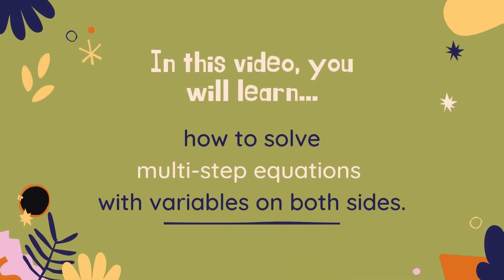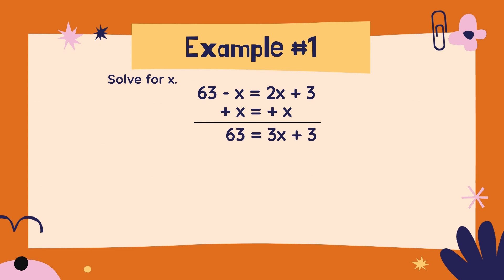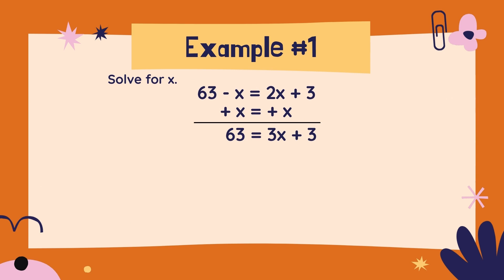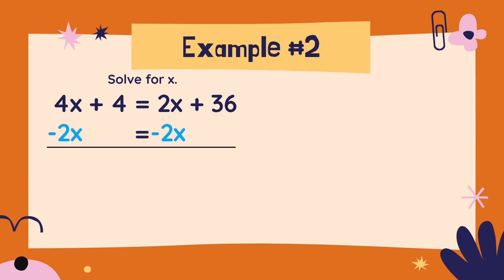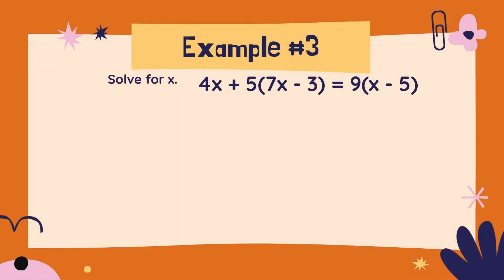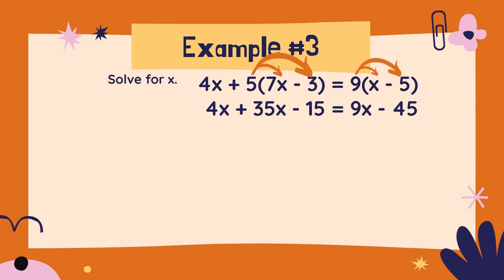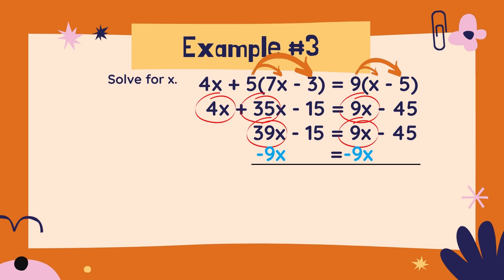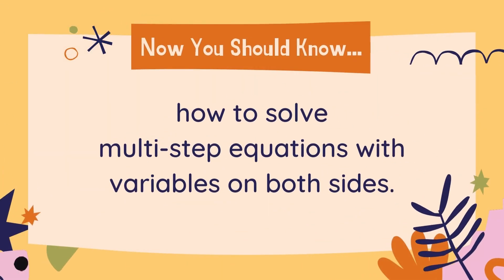Solving Multi-Step Equations with Variables on Both Sides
In this video, you will learn how to solve equations with variables on both sides of the equal sign.